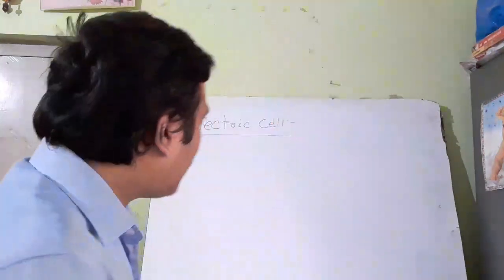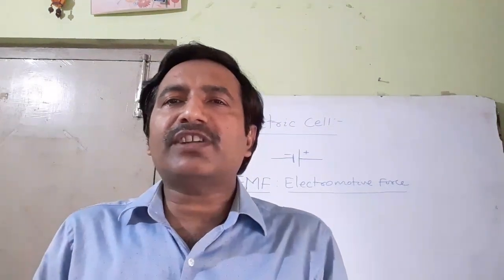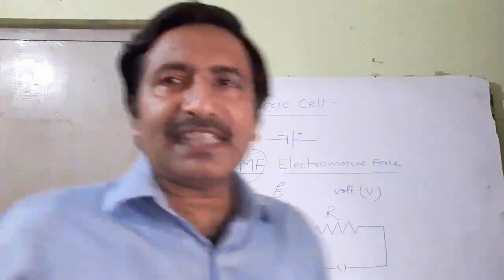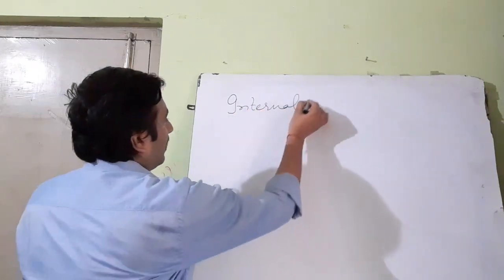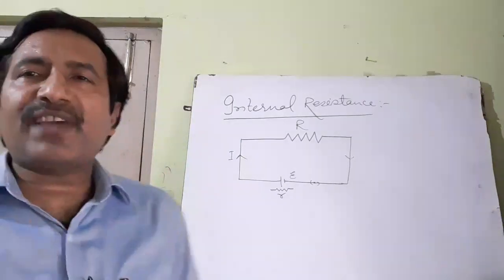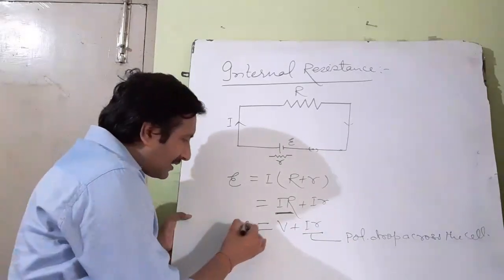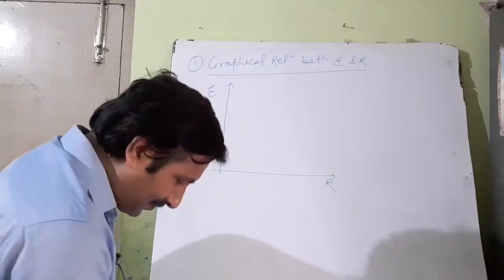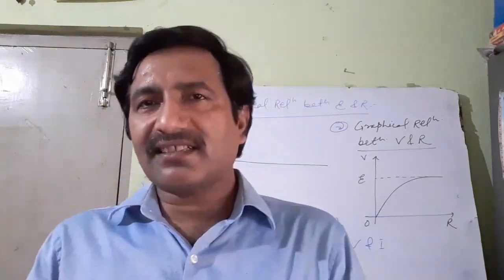Electric cell: emf, terminal potential difference and internal resistance.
For 12BOARD | JEE | NEET